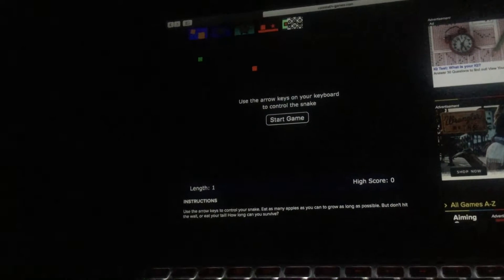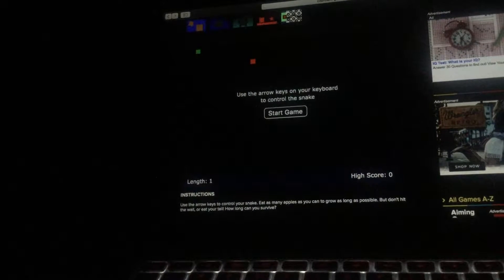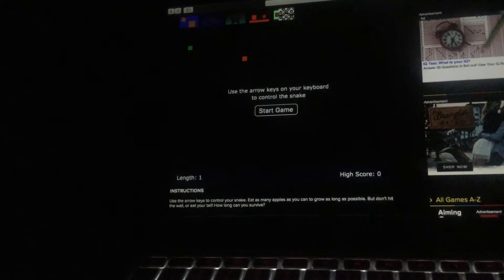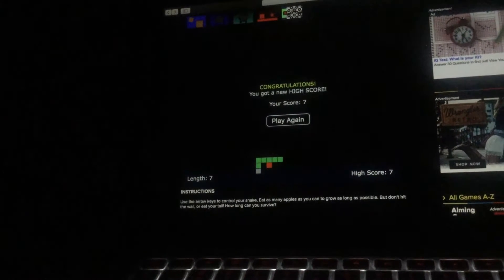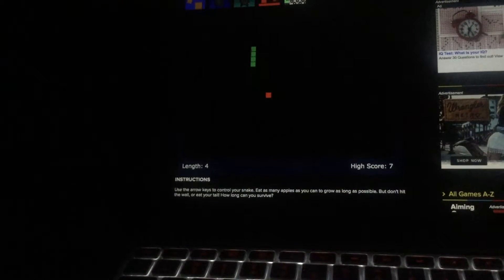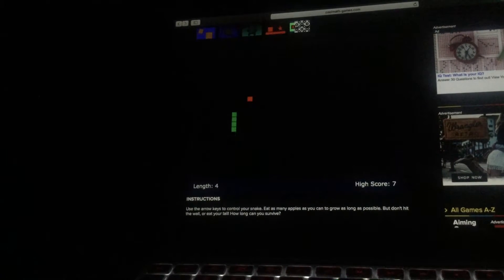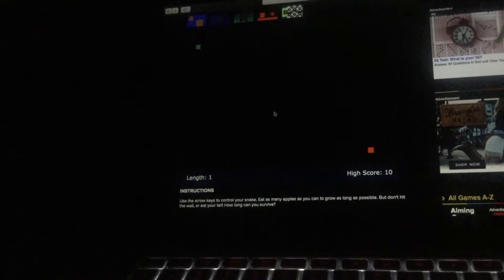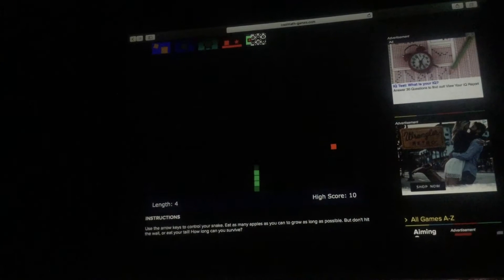Snake??? cool math games